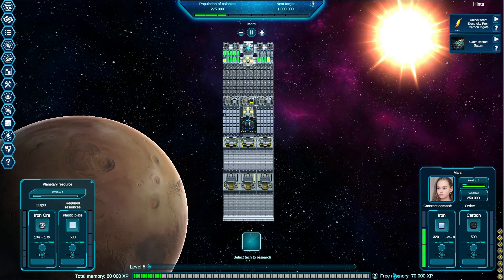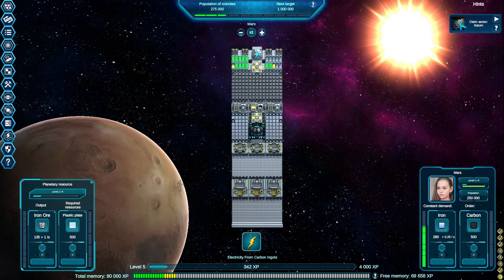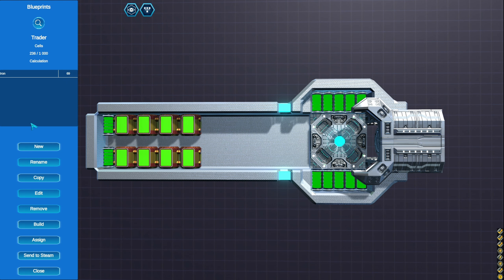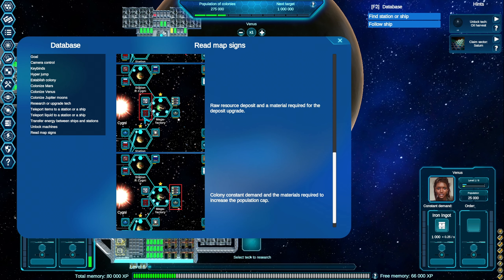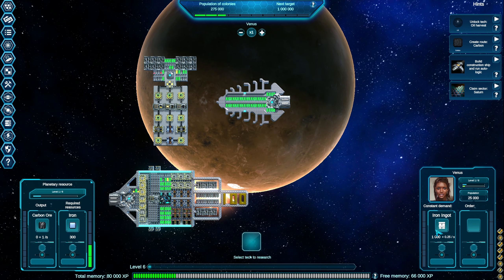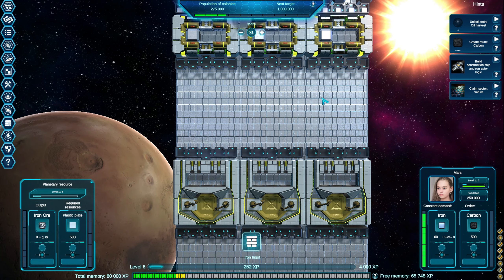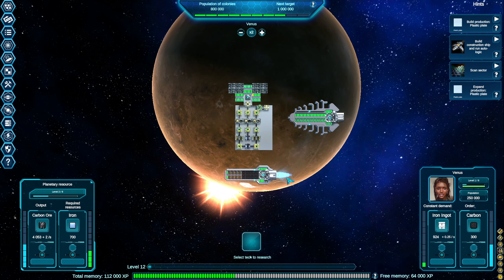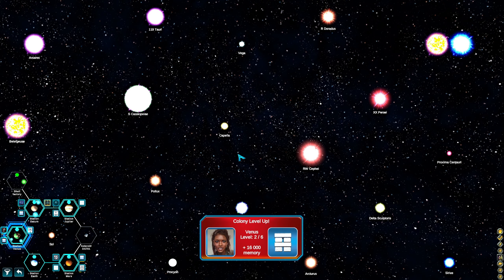Let's Play Final Upgrade s01 e02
We have Mars and Venus colonized and we're starting to provide for the needs of those colonies so we can increase our total population. We're currently at a total population of 275,000 people, but we need to reach 1,000,000,000, so we have quite a ways to go.

Let's get to work this episode to increase our colonization efforts.

My thanks goes out to the developer who provided me a key to the game so that I could bring this content to you.

Steam Game Description:
Help humanity to spread throughout the cosmos by exploring new worlds, building space factories and setting up trade routes. Research advanced technologies to increase efficiency and unlock new paths of development. Fight off other artificial intelligences in your goal to reach the Final Upgrade!